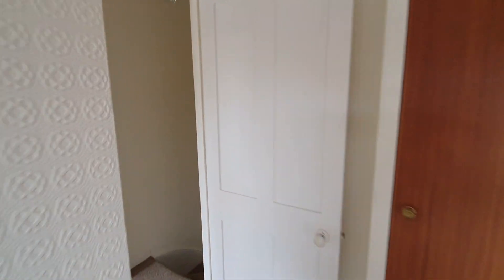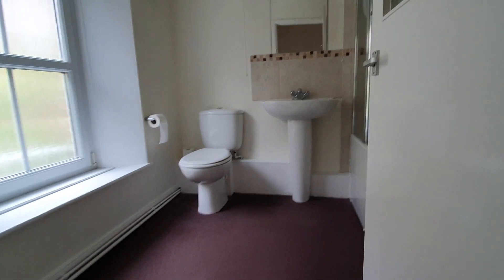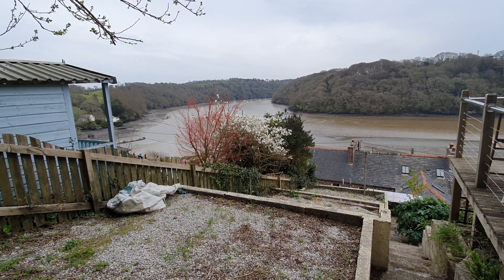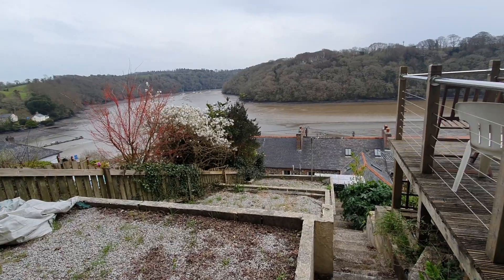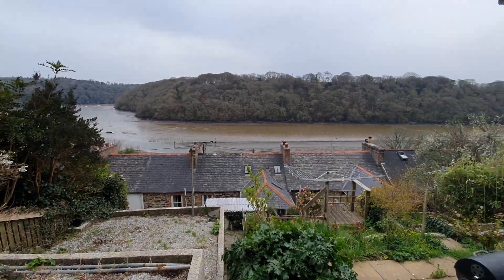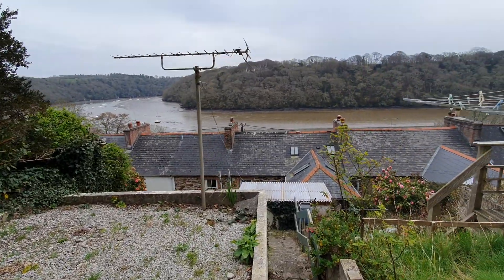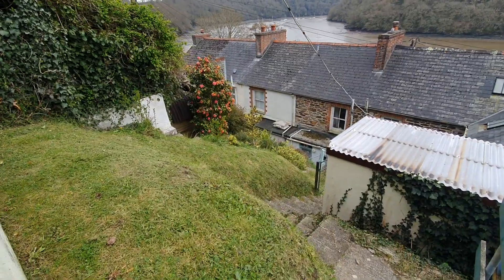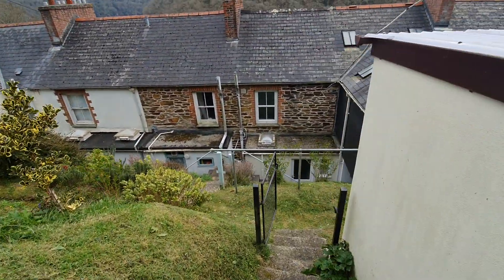7 Scobles Terrace